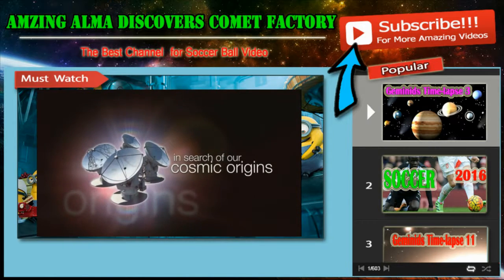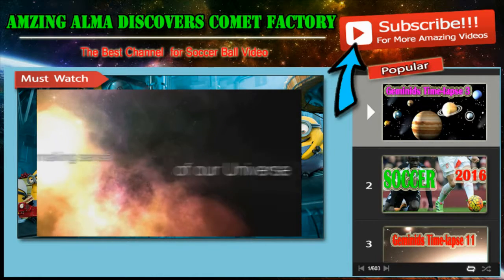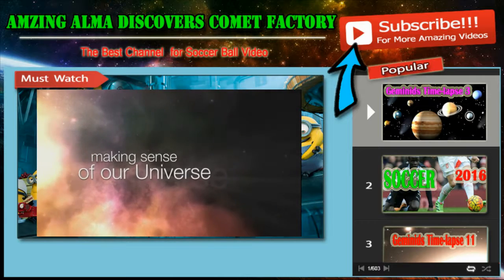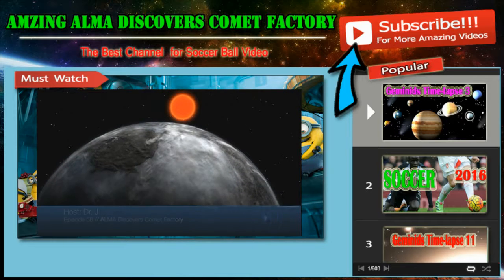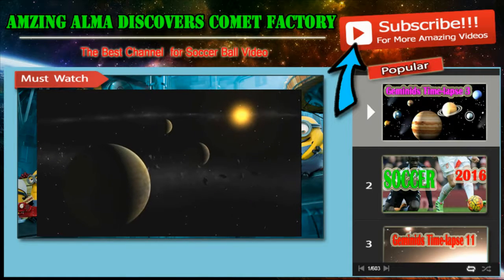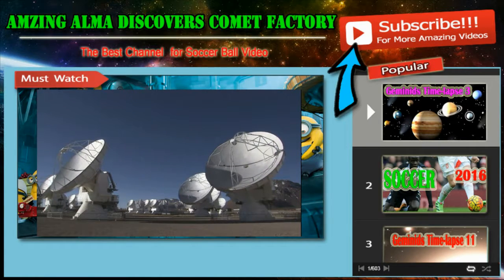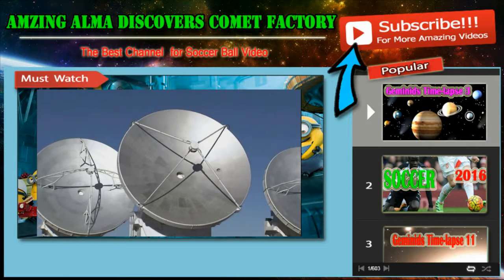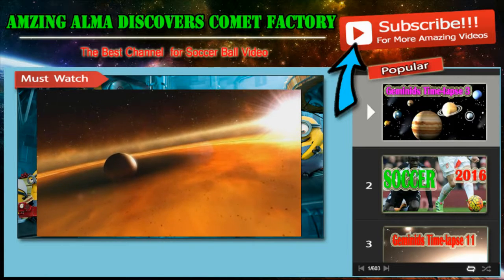A Flat Armazones​ | Discovers Comet Factory By ESO | Solar System Documentary Video | Star Video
Coated in a layer of ashen dust and littered with heavy equipment vehicles, the peak of Cerro Armazones appears conspicuously flattened as efforts continue to craft a platform for the European Extremely Large Telescope (E-ELT)

The clear skies of the Atacama provide the E-ELT with the perfect conditions to see the Universe with a sharpness far exceeding even that of the NASA/ESA Hubble Space Telescope When operational, this statuesque telescope will lend its hand towards the hunt for habitable exoplanets, while also peering further back in time and space to reveal the mechanisms behind the formation of the first stars and galaxies. As with any great scientific venture, the unforeseeable discoveries that might arise also have an allure of their own.

When it is completed, the E-ELT will house a 39-metre main mirror, which will collect more light than all the world’s existing 8–10-metre telescopes combined. The dome containing the telescope will stand some 74 metres in height and span 86 metres in diameter: a beast by any standards, with Cerro Armazones providing the perfect seat for this monster of modern astronomy.

1 - A Flat Armazones​ | Discovers Comet Factory By ESO | Solar System Documentary Video | Star Video
Documentary Film:
2 -E-ELT Segments 12a​ | Discovers Comet Factory By ESO | Solar System Documentary Video | Star Video
Documentary :
3 -E-ELT Segments 12b | Discovers Comet Factory By ESO | Solar System Documentary Video | Star Video
4 -Night-Time Time-lapse at Cerro Armazones​ | Discovers Comet Factory By ESO | Solar System Documentary Video | Star Video
5 - A Fulldome Visit to the E-ELT​ | Discovers Comet Factory By ESO | Solar System Documentary Video | Star Video
6 - The E-ELT in Action (artist's impression)​ | Discovers Comet Factory By ESO | Solar System Documentary Video | Star Video
7 - The E-ELT gets ready for action (artist's impression) | Discovers Comet Factory By ESO | Solar System Documentary Video | Star Video
8 -Bird's Eye View of the E-ELT (artist's impression)​ | Discovers Comet Factory By ESO | Solar System Documentary Video | Star Video

Earth
3D animation of M17 (Europe to the Stars Clip) | Space & Sola System Documenttary Video |Star Video

Solar system,
Space,
Space documentary,
Space documentary videos,
Comet factory,
Documentary,
Astronomy (Field Of Study),
astronomy ,
Mars ,
space physics ,
exploration ,
explore ,
NGC,
Star Videos,
Star Documentary Videos,